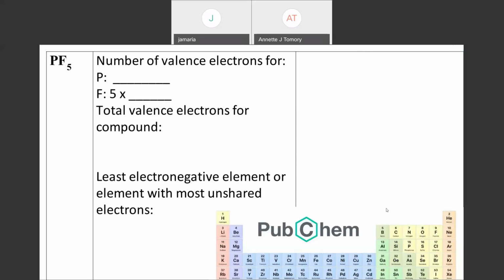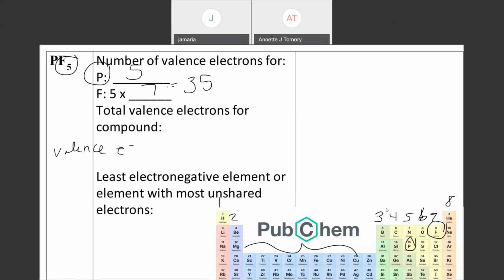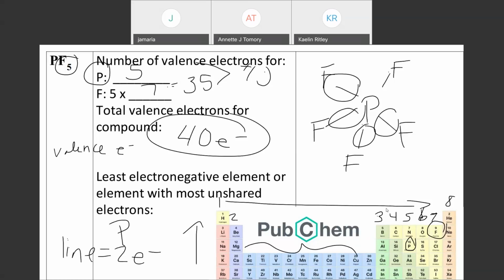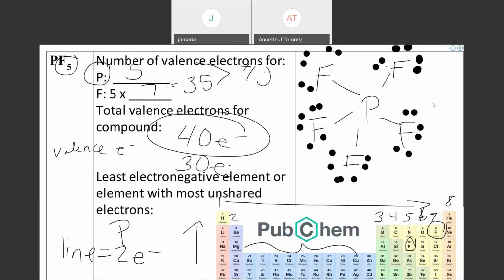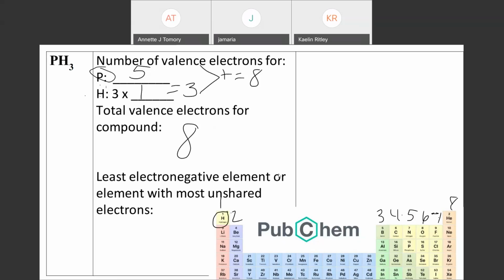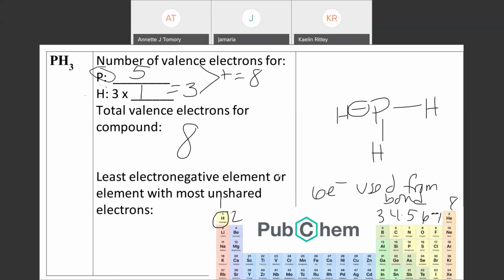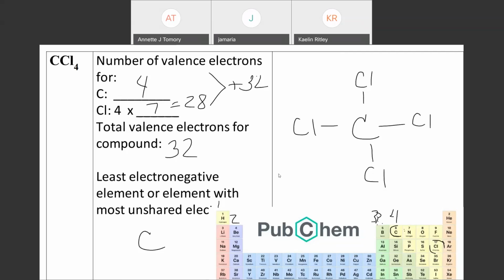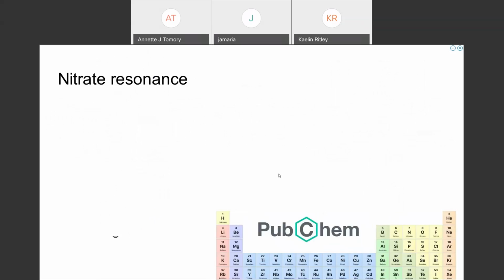Chem 2 Lewis Dot Structures 20200414 2013 1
Lewis dot structure tutoring